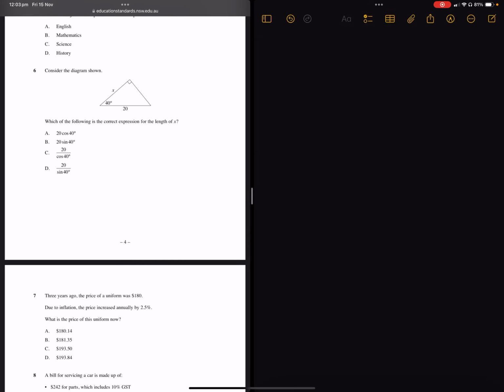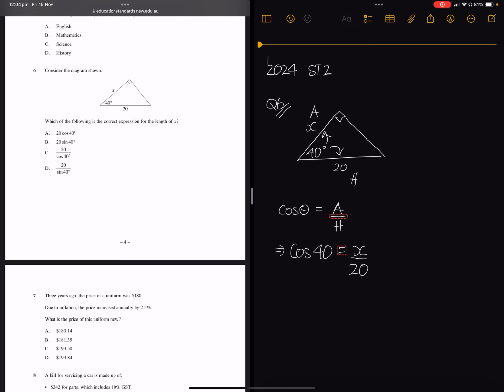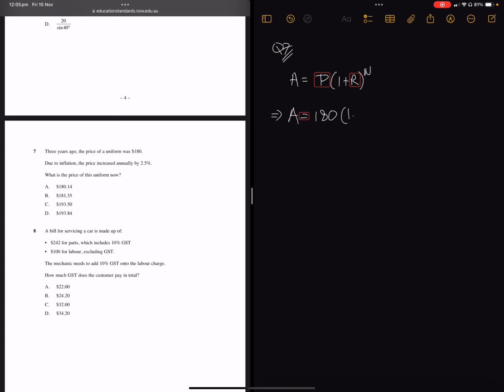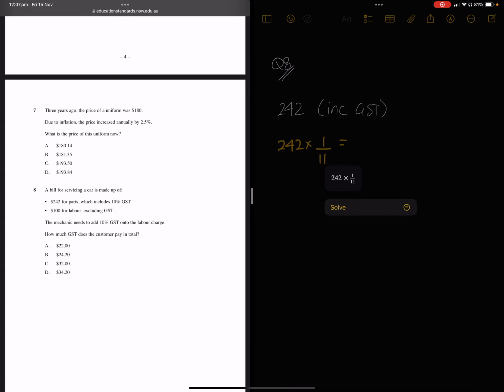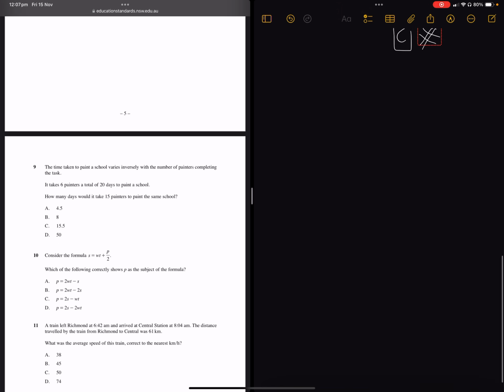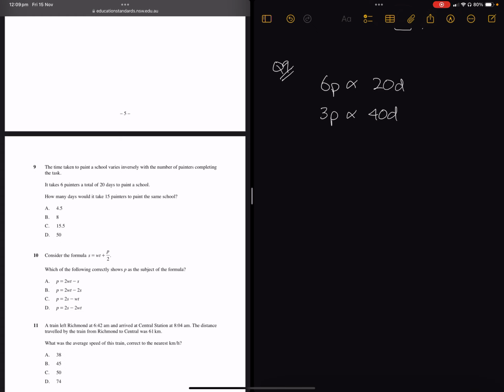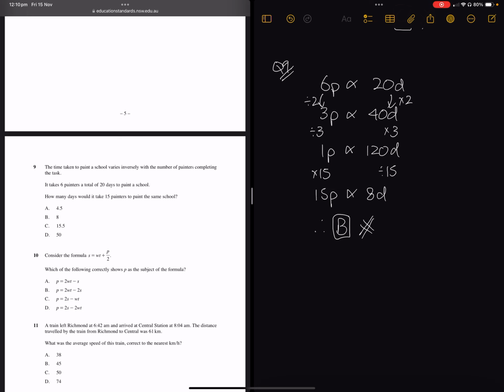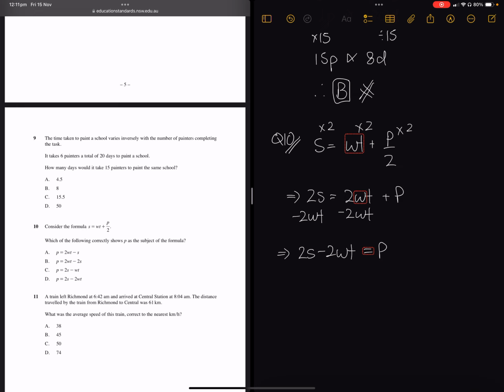2024 HSC Mathematics Standard 2/General 2 Paper Q6-10 Solutions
2024 HSC Mathematics Standard 2/General 2 Paper Q6-10 Solutions